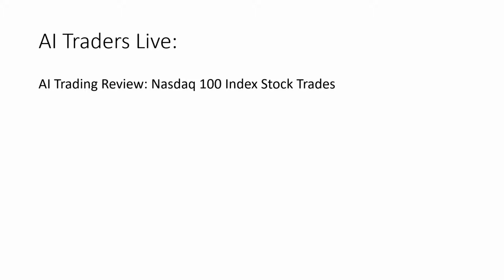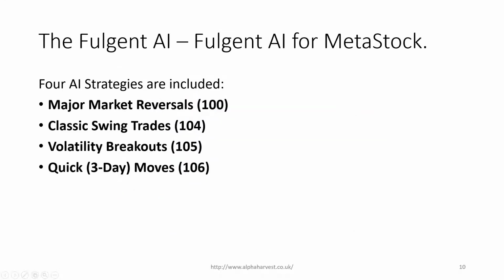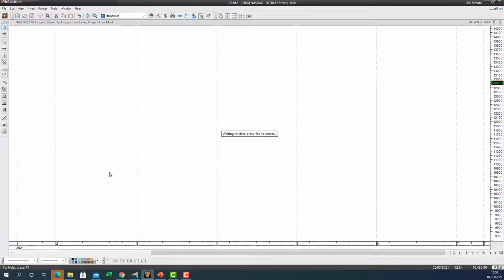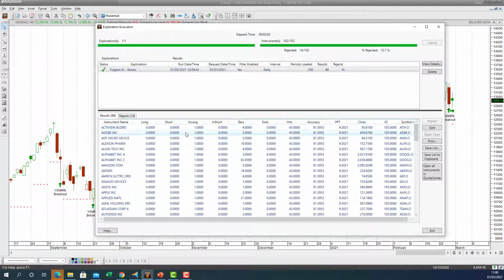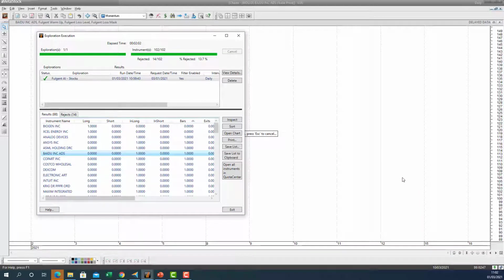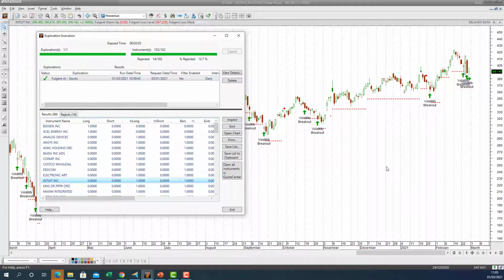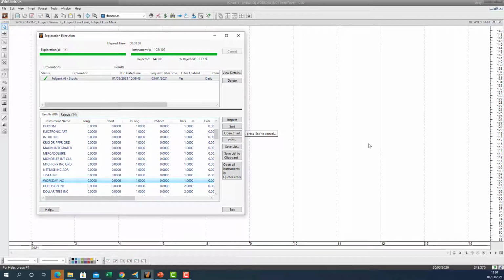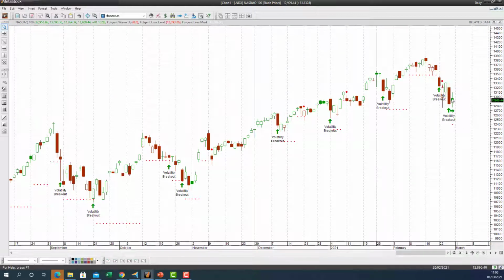Nasdaq 100 Hot AI Stocks March 1st 2021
Review of the latest hot new stock ideas as generated using artificial intelligence software. Happy AI trading. Regards Richard